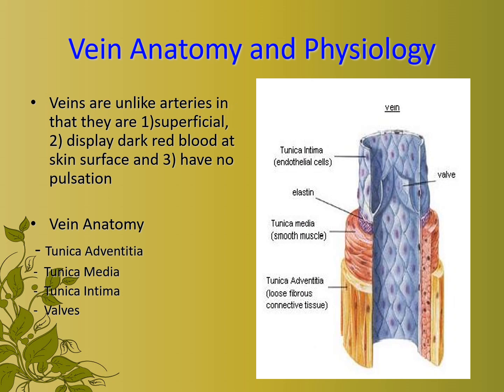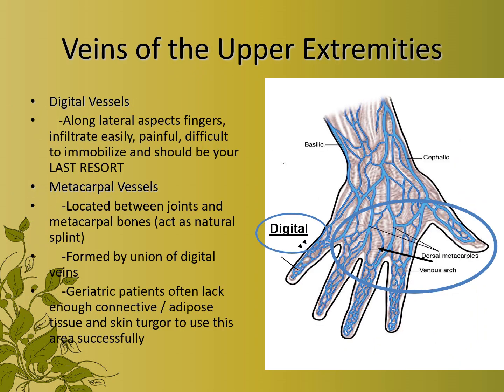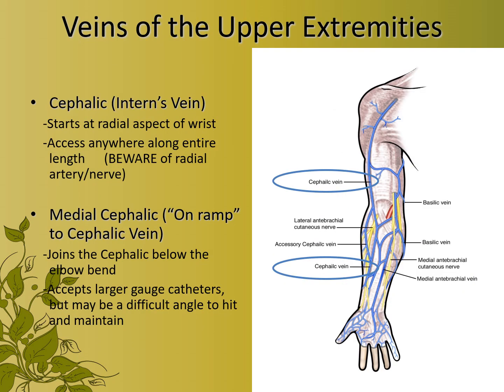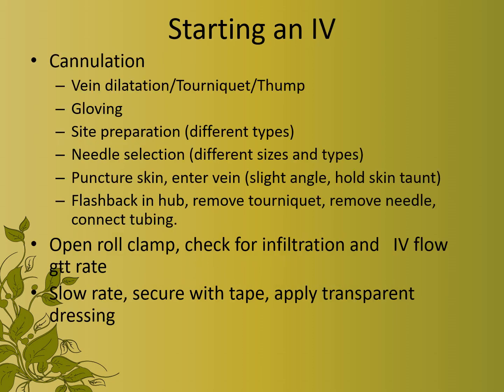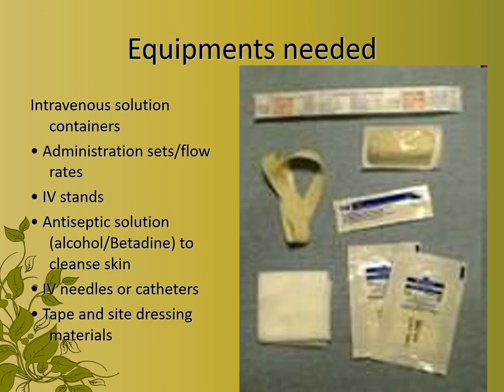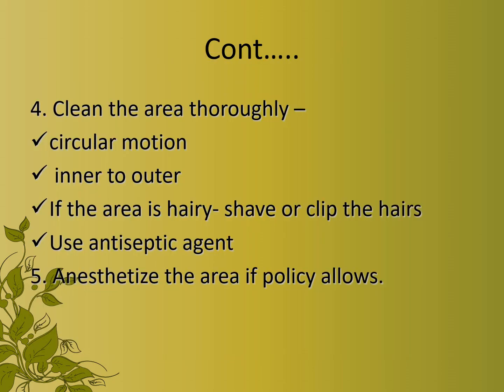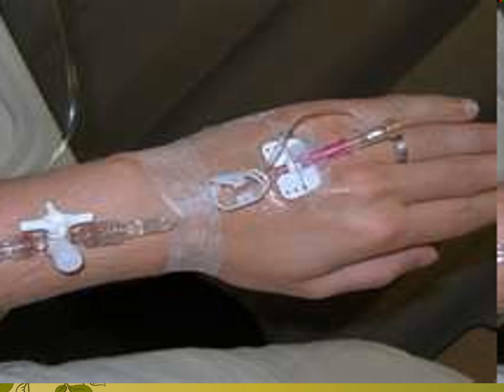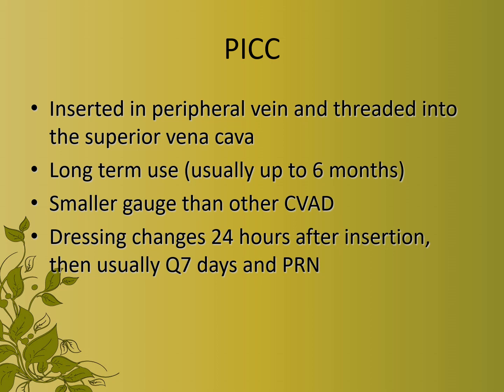IV Therapy 1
A balance between the volume of fluid taken in by the human body, and the volume of fluid excreted, is essential for life. Body fluid balance, which is maintained via various homeostatic mechanisms, can be disrupted by injury or disease. Prompt action is usually required to replenish fluid volumes and restore homeostasis, which is achieved via intravenous (IV) fluid therapy. Nurses will often encounter patients with a disrupted fluid balance, particularly in critical care. They will be involved in assessing patients' fluid status and administering and monitoring therapy. Therefore, nurses have an important role in ensuring the safety and effectiveness of IV fluid therapy.